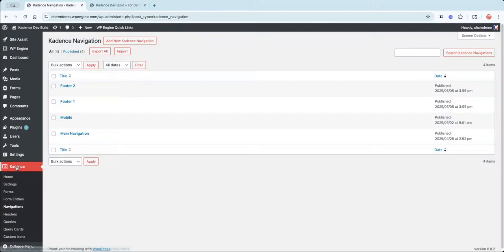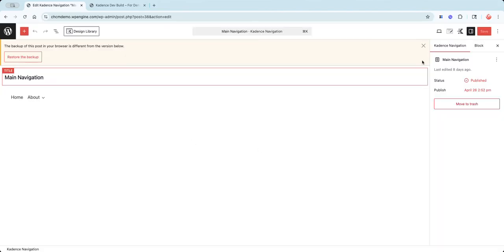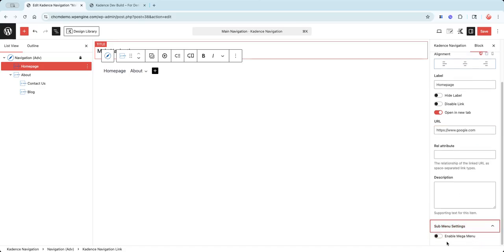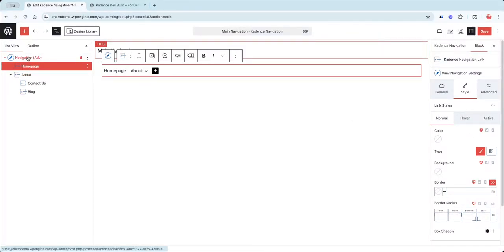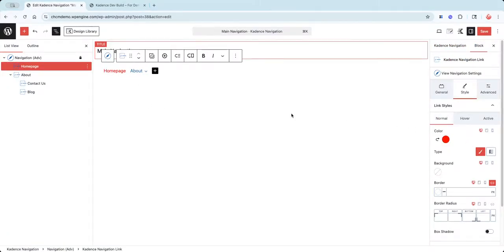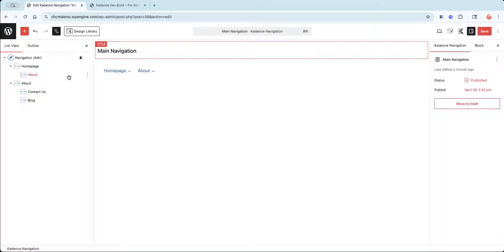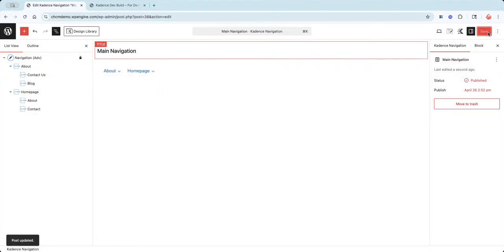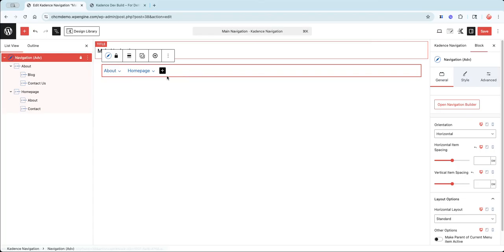Kadence Navigations Overview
The basics from adding a tab and sub tabs to updating basic styles using Document Overview.
0:00 - Intro
0:35 - Editing the Main Navigation
1:32 - Mega Navigation Brief Overview
2:00 - Styling Tabs Globally
3:18 - How to Add a Sub Nav
3:46 - Edit URL
4:06 - Add Sub tabs
4:29 - Drag and Drop